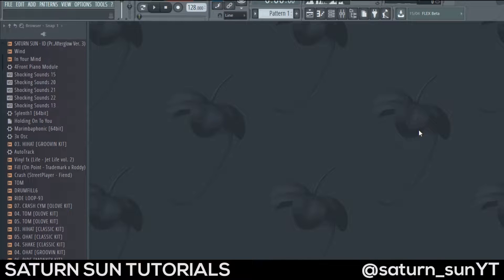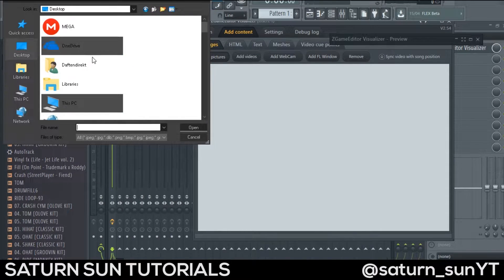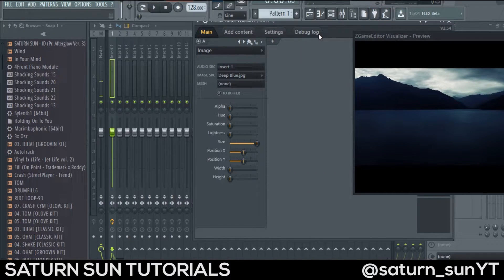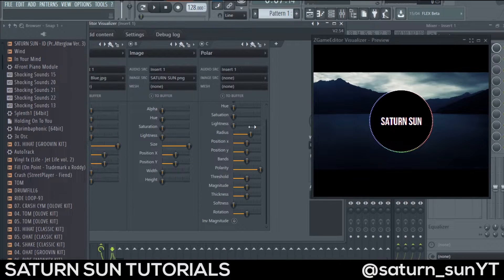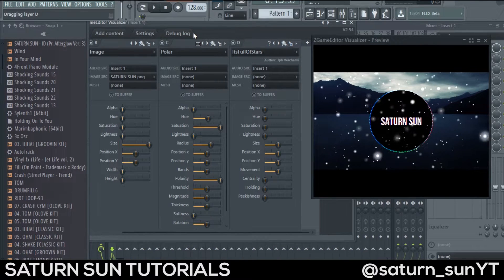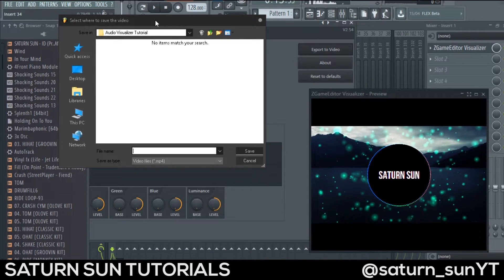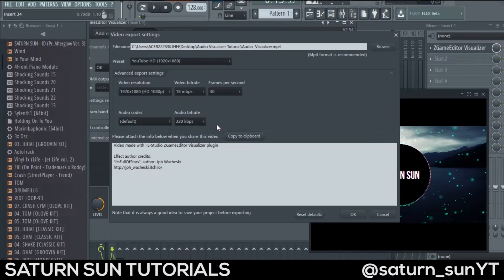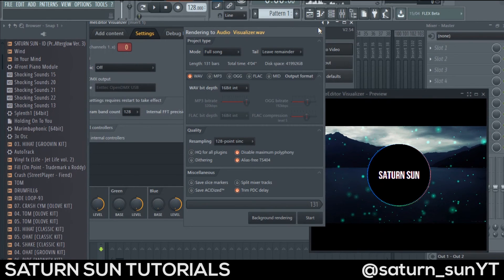[FL STUDIO TUTORIAL] MAKING AN AUDIO VISUALIZER USING ZGAMEEDITOR VISUALIZER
Hello guys, in this tutorial I will show you on how to make an audio visualizer using the ZGameEditor Visualizer plugin in FL Studio.

Few weeks ago, Moin Inamdar commented on the track Far Away's video and asked me to do a video about it.

This is exactly how I usually make my audio visualizer in my videos, for the exception of one video which is on the track Limitless, that one was made in Adobe After Effects CC 2017.

It would really help me to grow my channel and I would be glad to make new videos for you guys!

Not The King. - My Go Away Dream